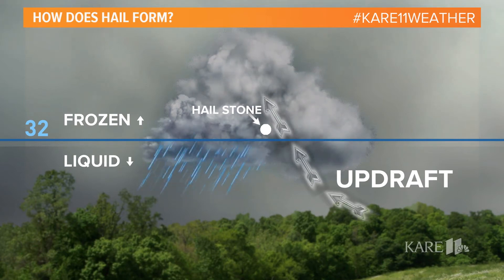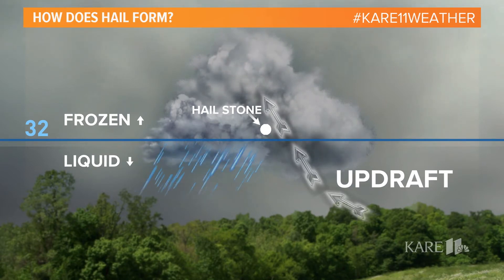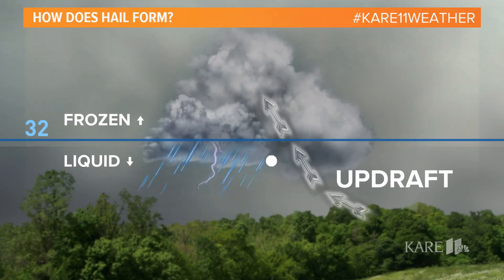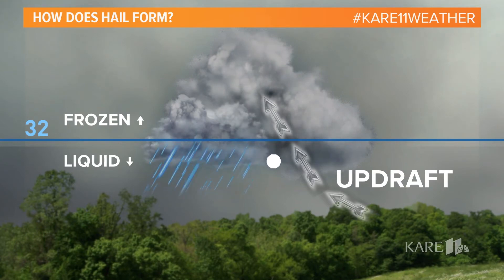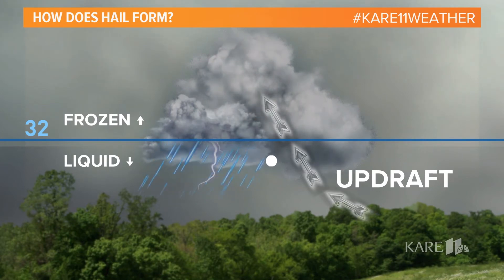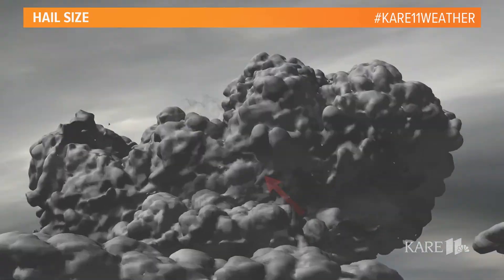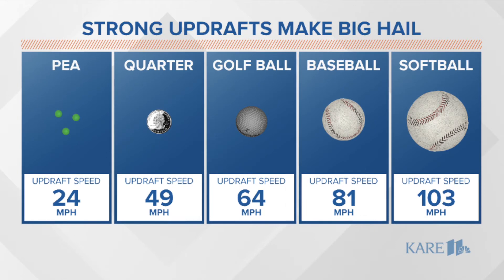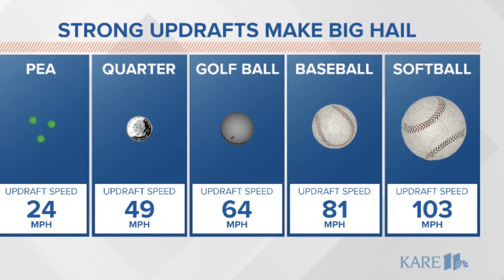HAIL formation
How does hail form? It's one of the most common elements of a severe thunderstorm and it can tell us a lot about how strong a storm's updraft is: an element that is crucial to tornado or severe wind events.